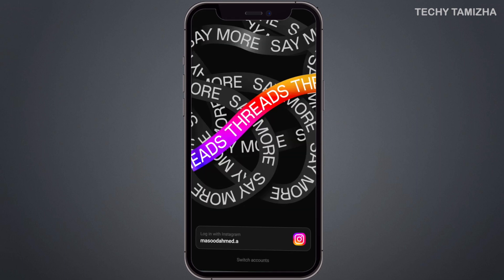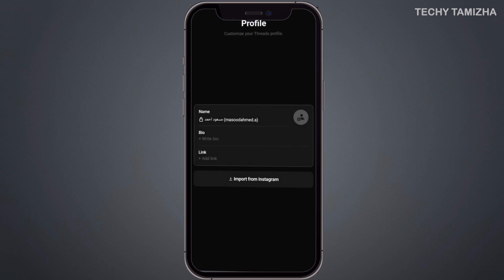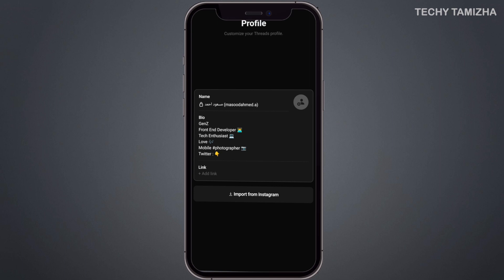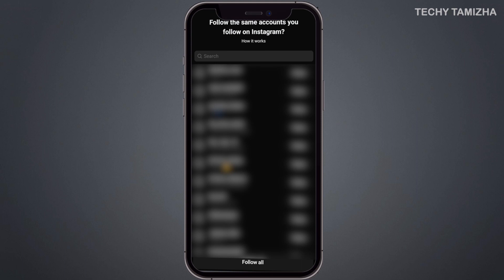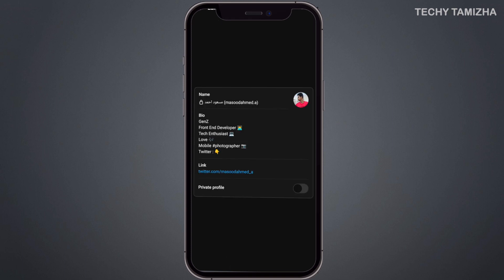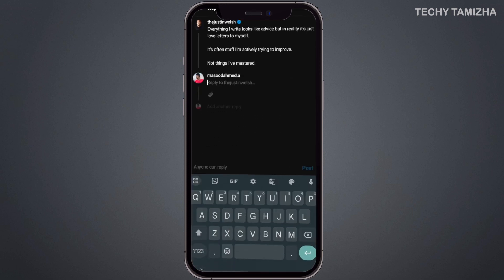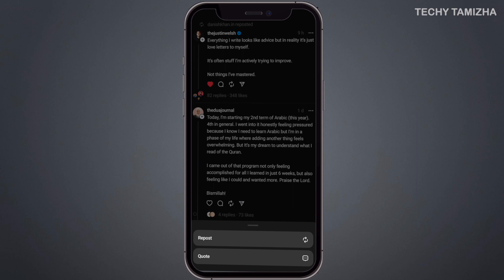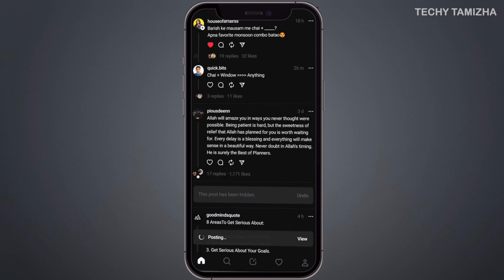How To Use Instagram Threads App | Tamil | Techy Tamizha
Hello Friends in this video I have talked about the How To Use Instagram Threads App.

Queries Solved:
➤instagram threads
➤instagram threads app
➤threads instagram
➤threads from instagram
➤how to use instagram threads
➤how to use threads instagram
➤how to use threads from instagram
➤what is instagram threads
➤how to make instagram threads
➤how to use threads app
➤how to use threads
The product I Used For Making This Video